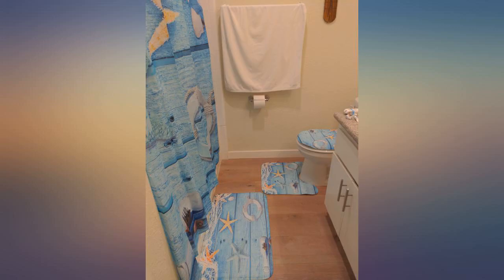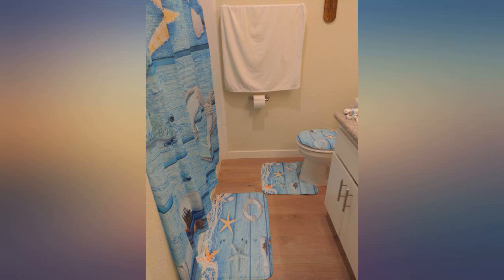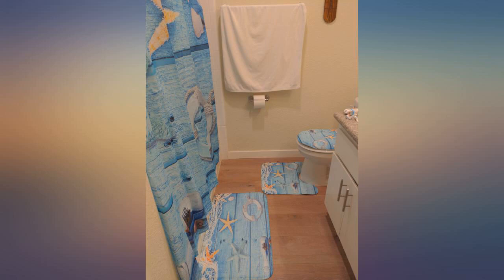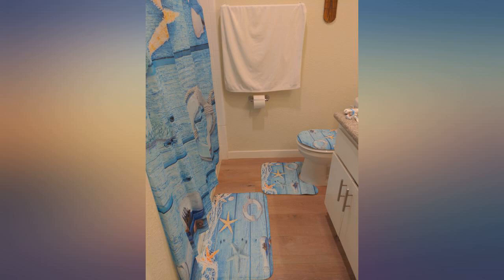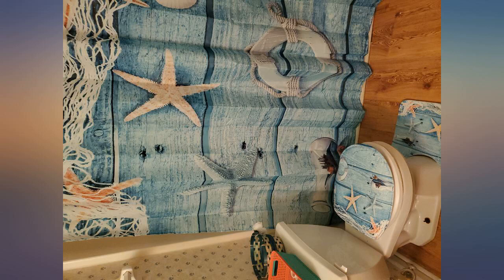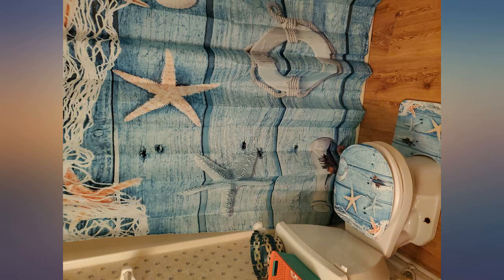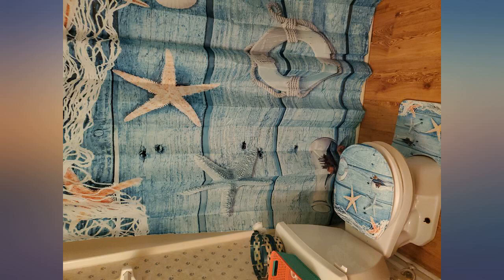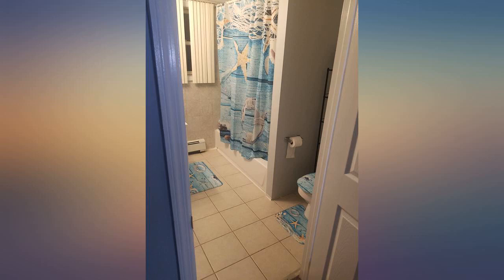Nautical Shower Curtain Sets, Bathroom Rugs and Accessories, Ocean Nautical Shower review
Nautical Shower Curtain Sets, Bathroom Rugs and Accessories, Ocean Nautical Shower Curtain with 12 Hooks, Durable Waterproof Fabric Shower Curtain

Main Features:
- [(ELEGANT DESIGN)] nautical theme bathroom decor, advanced 3D shower curtain printing technology, the beach theme shower bathroom curtain image clearly, make your bathroom more fresh and have a new look.
- [(PREMIUM MATERIAL)] Nautical shower curtains for bathroom is made of polyester fabric, has a good waterproof effect, the Non-Slip Rugs set  is made of flannel, which is comfy, non-toxic and do not fade, skin soft - esp waterproof and durable washable.
- [(SIZES INFORMATION)] Coastal shower curtain size: 70.8" L x 70.8" W, the nautical rugs size: 29.5" L x 17.7" W, the toilet lid cover size: 16.5" L x 14.5" W, the U shape rug size: 17.7" L x 14.5" W. Seashell bathroom set size is suitable for most bathrooms.
- [(EASY TO INSTALL)] We gift 12 hooks free for you. You don't have to worry about how to install it. You can use this ocean nautical bathroom decor sets accessories  to decorate your bathroom, wall, window and any space where you like.
- [(WASH & CARE)] Flannel contains wool, it is smooth and soft, the fluff's is high-density. Hand wash in warm or cold water. Just dry in a ventilated place. Our friendly and reliable customer service will respond to you within 24 hours! Your satisfaction is our greatest achievement! You can purchase with confidence